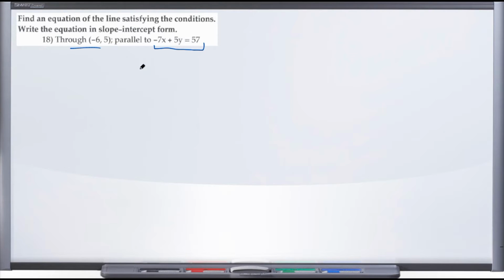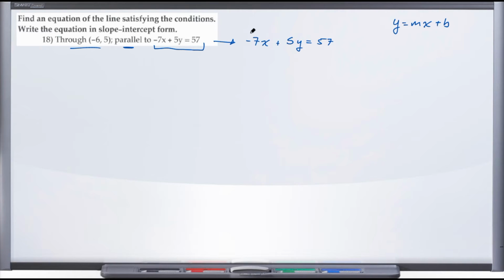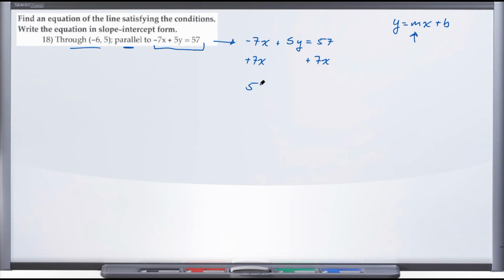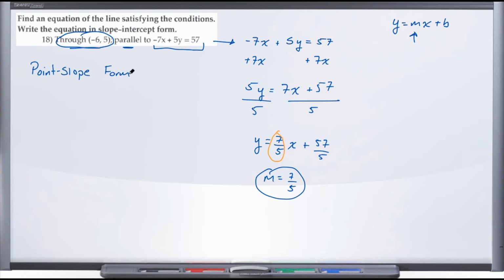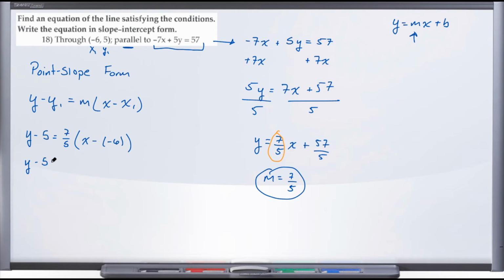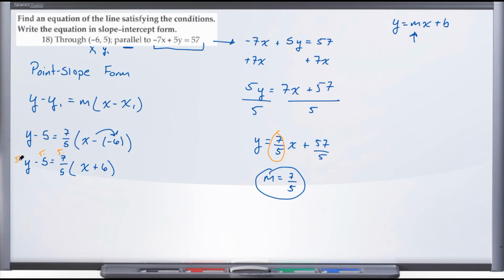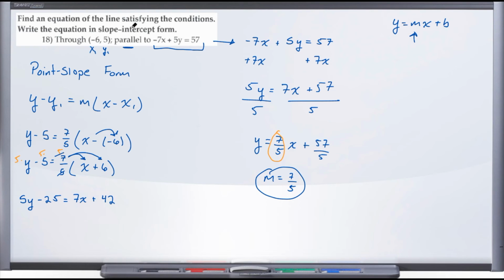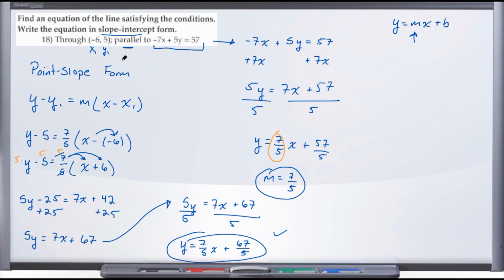MAT1033 Practice Test #1 Question 18, Find an Equation of the Line Satisfying the Conditions